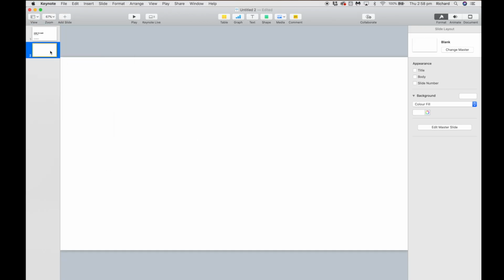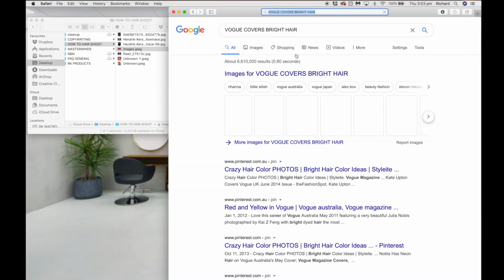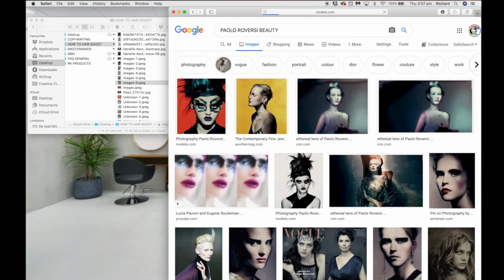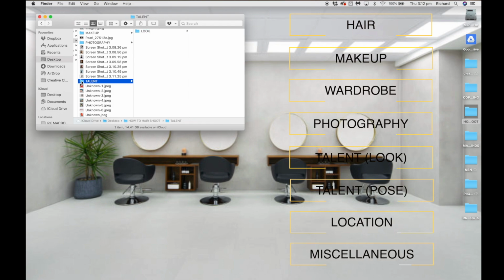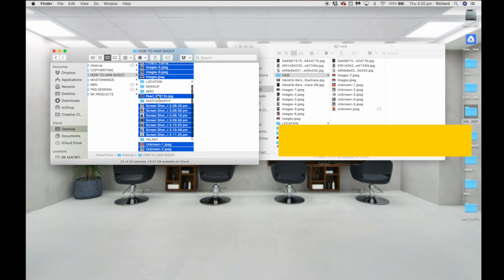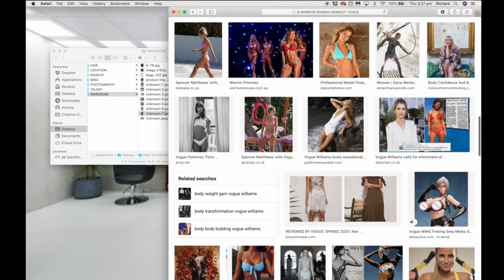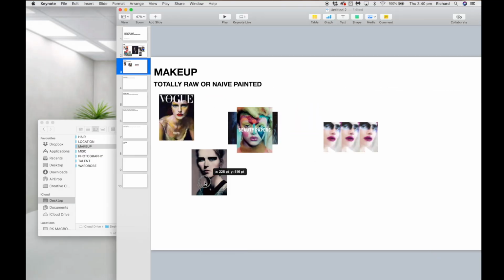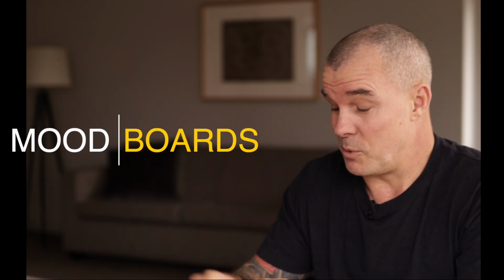Moodboard Tutorial | Clarify & Share Your Creative Direction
Every great shoot starts with a clear vision... and the best way to communicate that vision is with a moodboard.

In this Editorial Essentials video, Richard Kavanagh teaches a simple 5-step process for building a professional moodboard that aligns your entire creative team.

You’ll learn:

How to collect a wide range of inspiration images from Google and beyond

How to sort them into folders for clarity and focus

The 8 categories that make a complete moodboard: hair, makeup, wardrobe, model (look), model (pose), location/backgrounds, photography, and miscellaneous

How to organize your images for maximum impact

How to build the final moodboard in Keynote (or your preferred tool) to share with your team

This process helps you clarify your own creative direction while ensuring that every member of the team, from photographer to stylist to model, is aligned on the vision.

👉 Watch the full Editorial Essentials playlist to learn the behind-the-scenes skills that make you an indispensable collaborator on set.